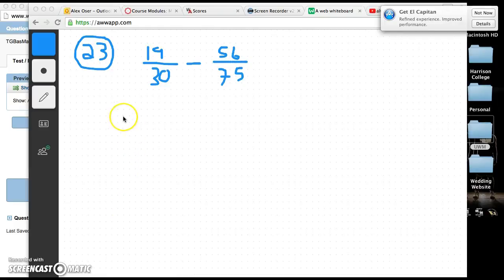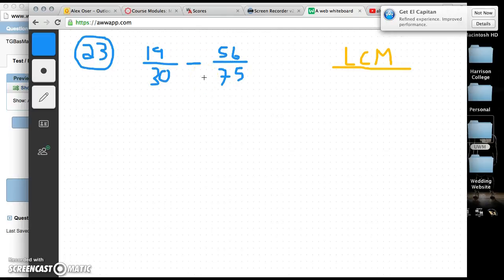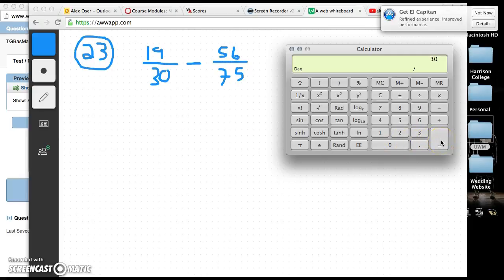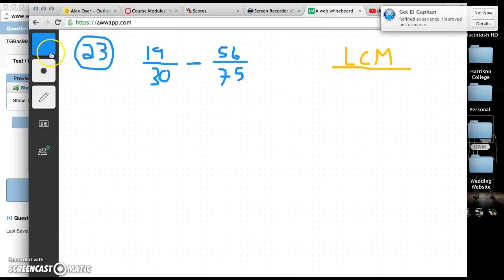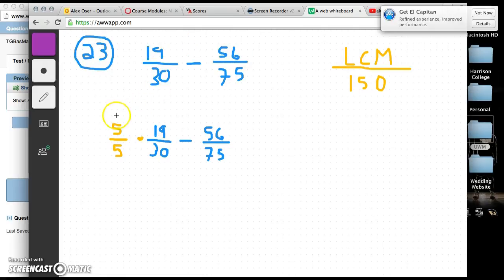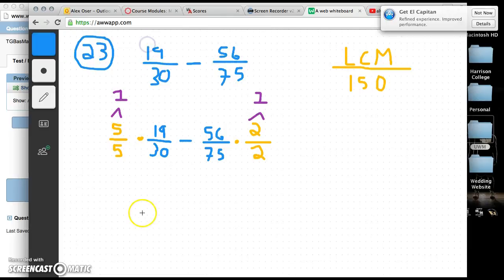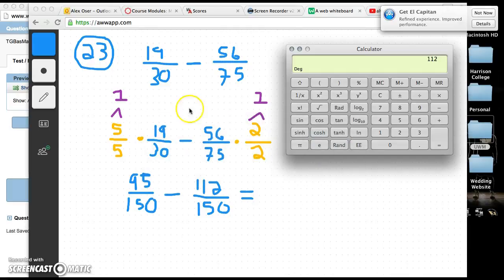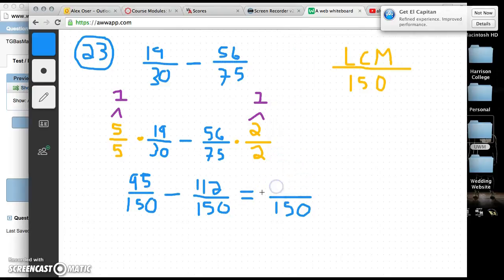Midterm Exam Problem 23